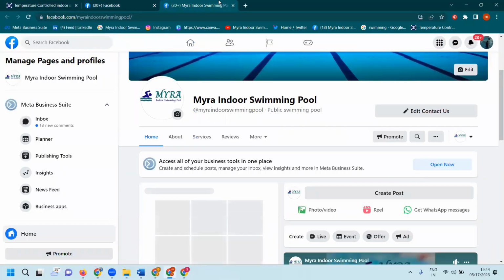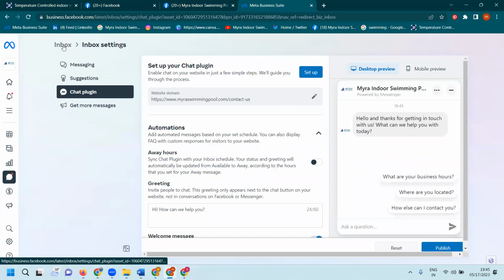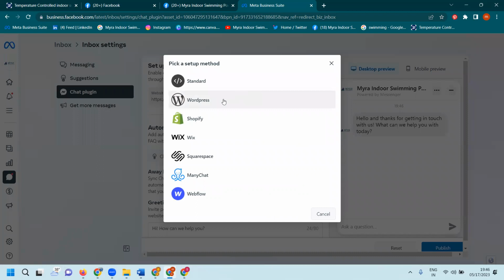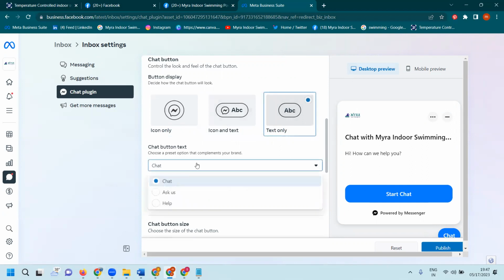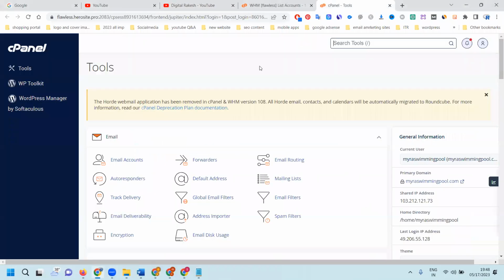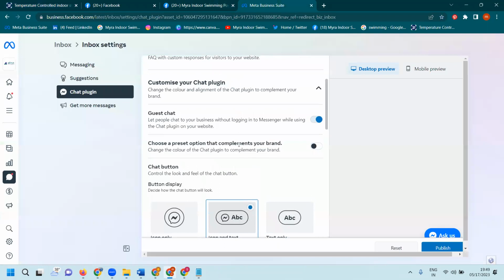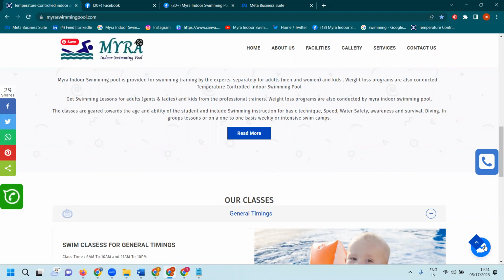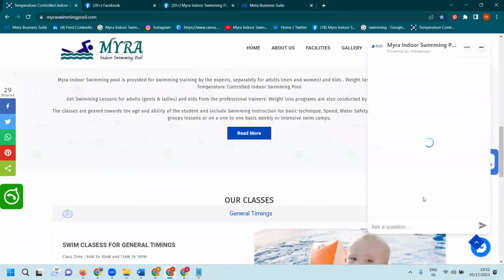How to add facebook live chat in your website and benefits | Facebook Marketing | Digital Rakesh